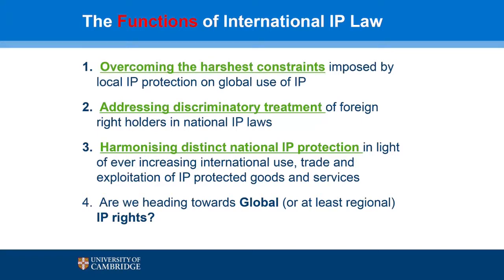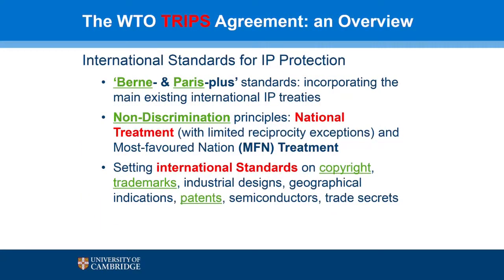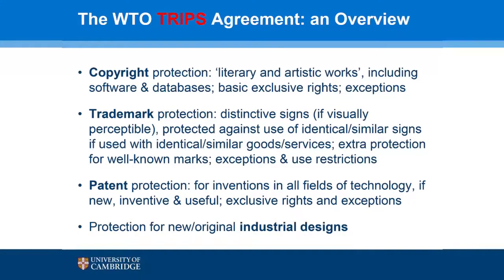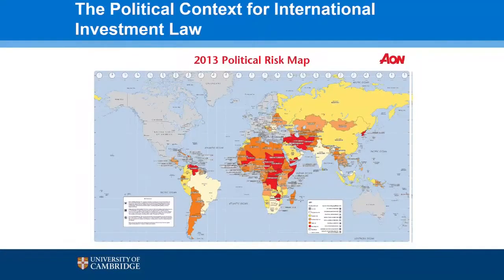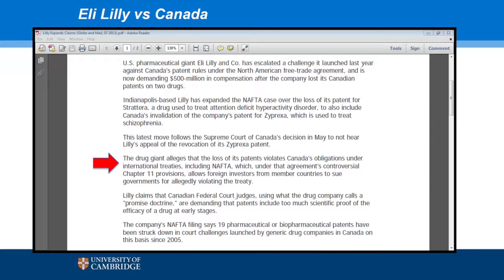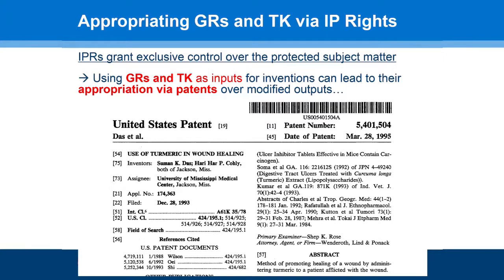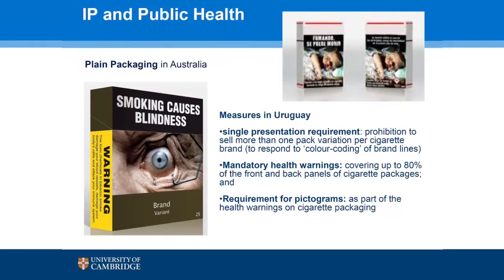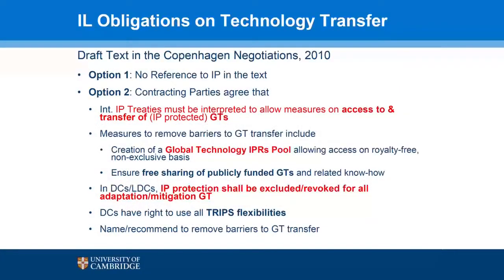Intellectual property in the wider context of international law (part2)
この動画は、「知財を活用した経営戦略に関する英語教材」の（科目１）グローバルビジネス戦略概論」のための自己学習用動画教材です。